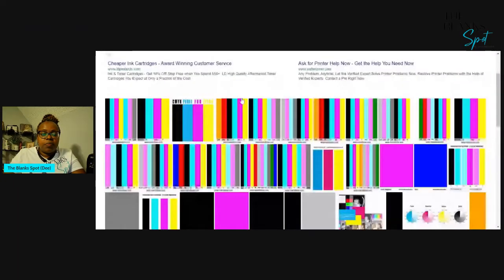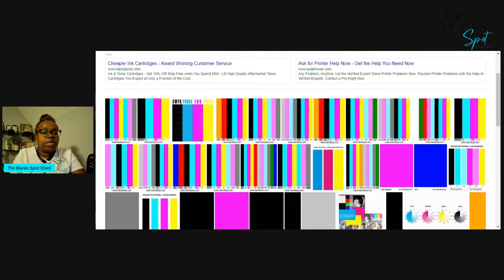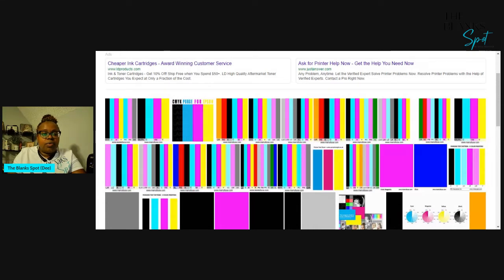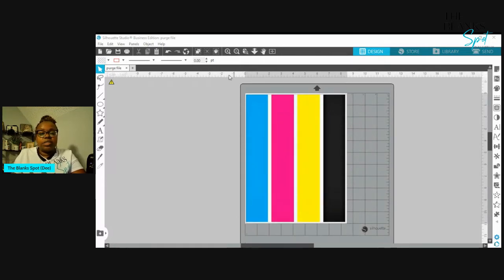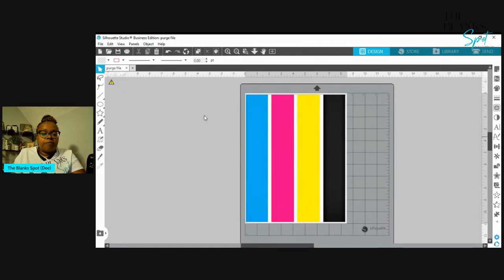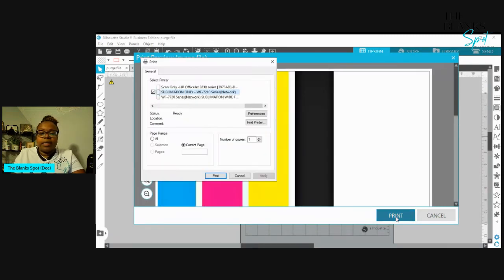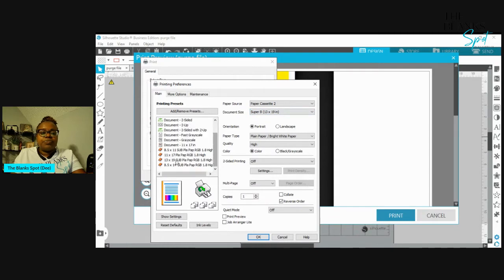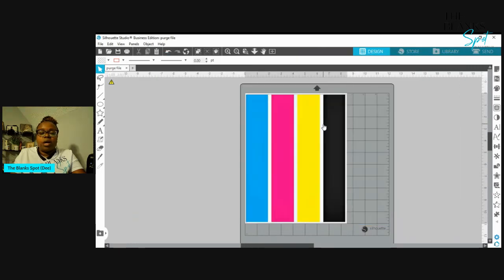How To Print An Ink Purge File From My WF 7210 Printer (Columbia SC)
In this short video, you will learn how to print an Ink Purge File from an Epson WF 7210 Printer.  Learning to perform maintenance on our printers will save us thousands of dollars in ink, paper, and other supplies.

The Blanks Spot is located at:
9330 Two Notch Rd. Ste C.
Columbia, SC. 29223,  5 minutes East of the Sandhill Shopping Center.

If you are calling from area codes: 803, 839, 843, 854, 864 you are only a short distance away. We can arrange for you to stop by our location to pick out your supplies or you can order and we can ship them to you quickly.

We currently serve the following surrounding South Carolina (SC) counties: Aiken, Allendale, Anderson, Bamberg, Barnwell, Beaufort, Berkeley, Calhoun, Charleston, Cherokee, Chester, Chesterfield, Clarendon, Colleton, Darlington, Dillon, Dorchester, Edgefield, Fairfield, Florence, Georgetown, Greenville, Greenwood, Hampton, Horry, Jasper, Kershaw, Lancaster, Laurens, Lee, Lexington, Marion, Marlboro, McCormick, Newberry, Oconee, Orangeburg, Picken, Richland, Saluda, Spartanburg, Sumter, Union, Williamsburg, and York.